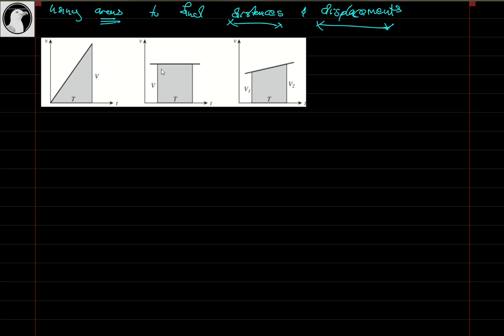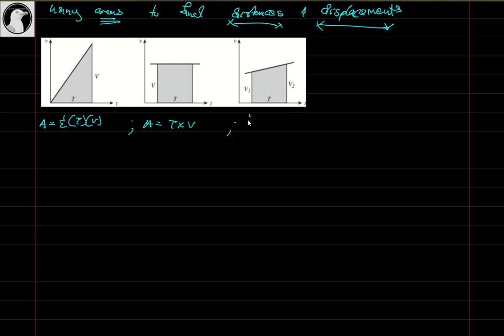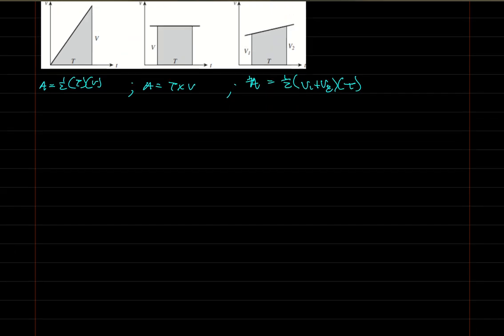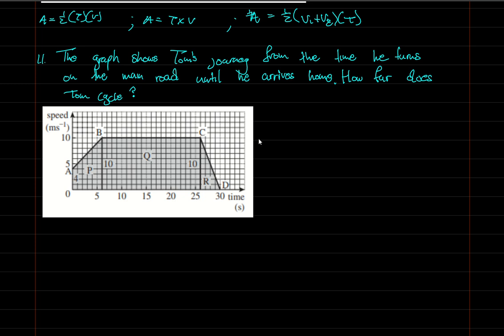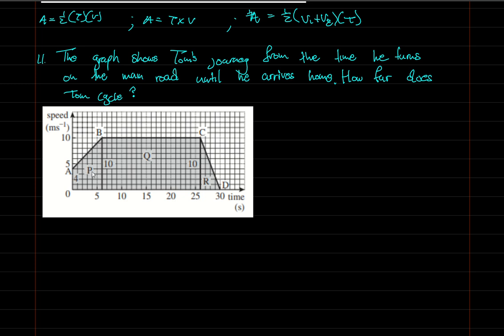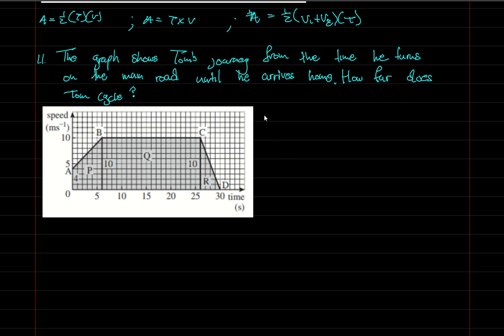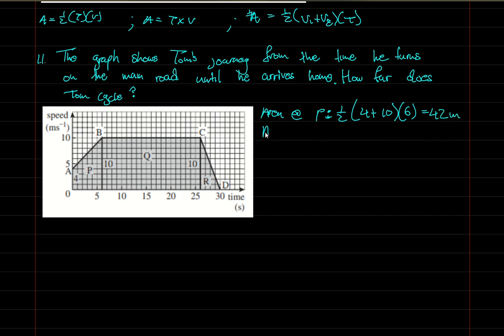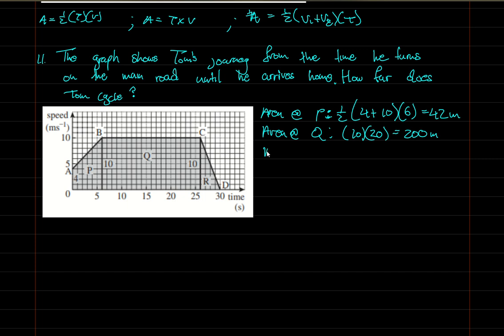Using area of graph to determine distance Ex 1.1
On this example we explore a method to determine the distance travelled using a graph.